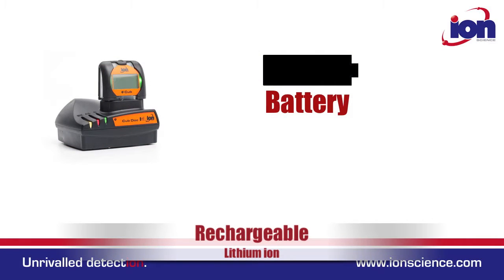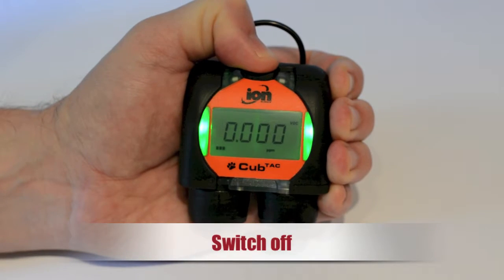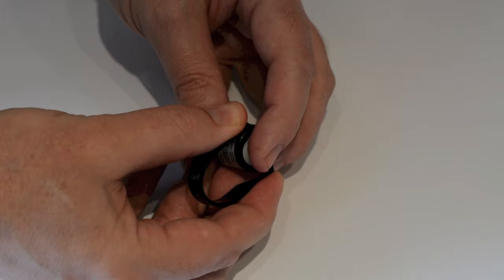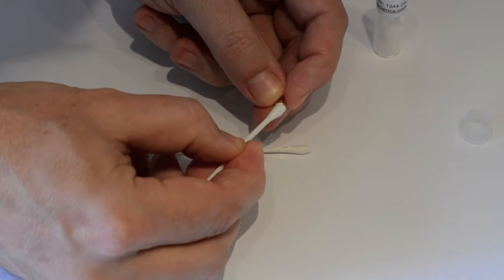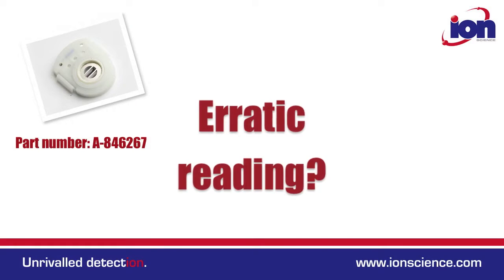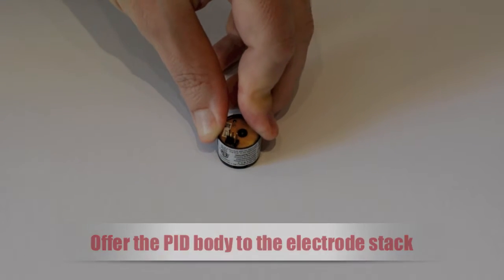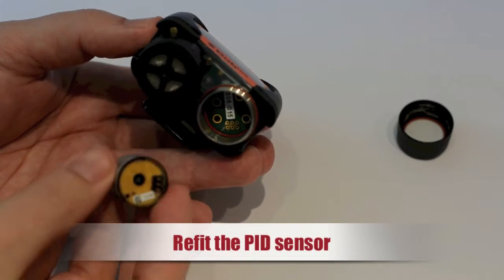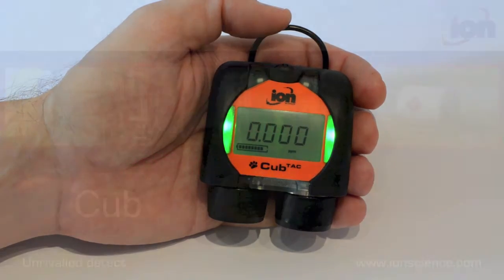Cub PID monitor user service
This video from Ion Science demonstrates how to carry out service on the Cub PID monitor.